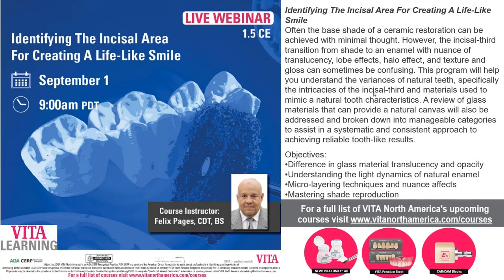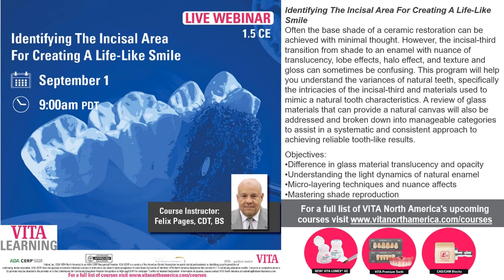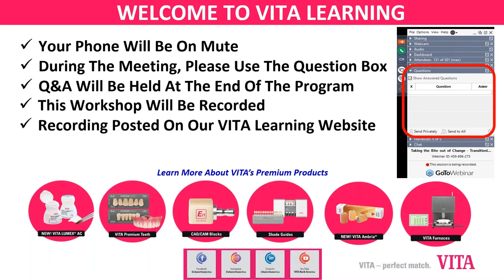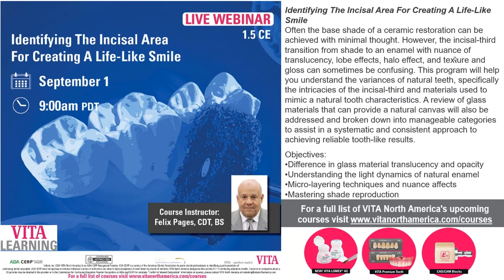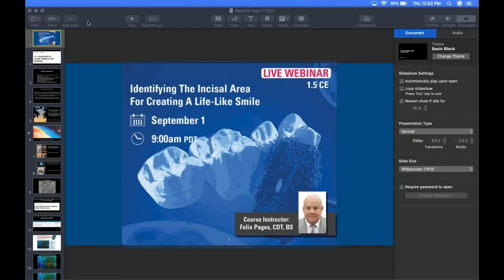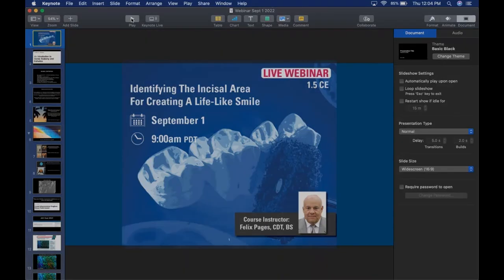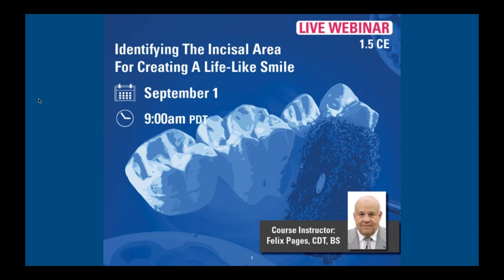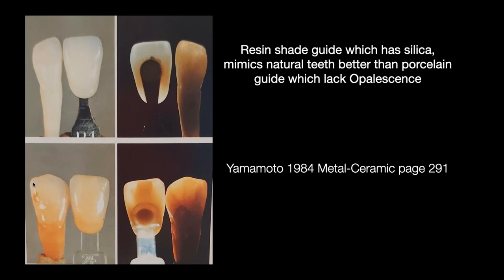Identifying The Incisal Area For creating A Life-Like Smile